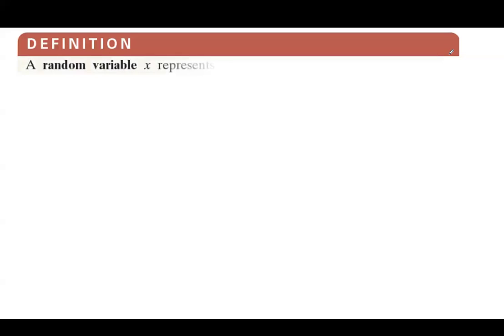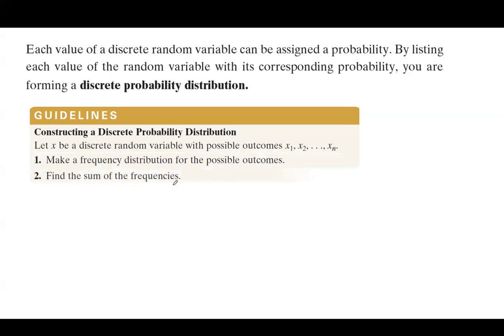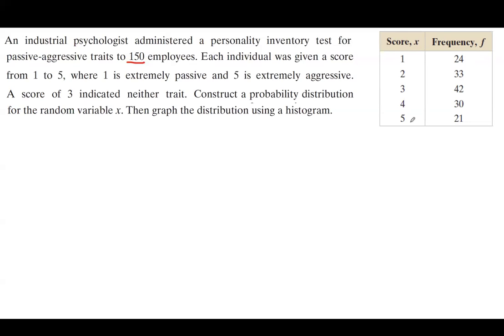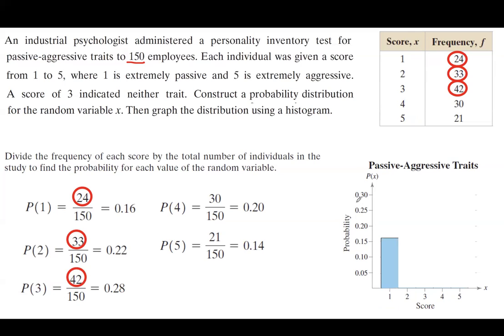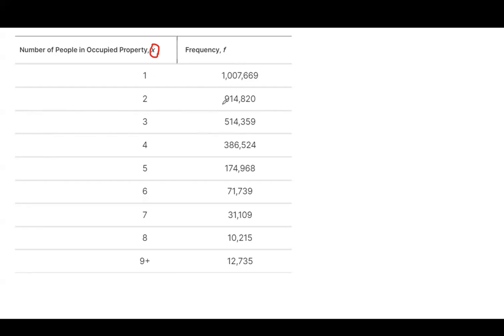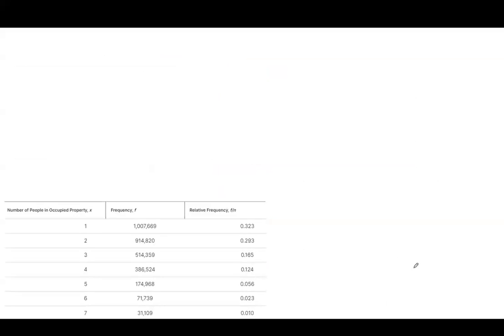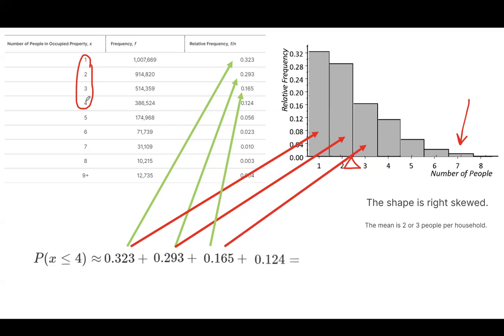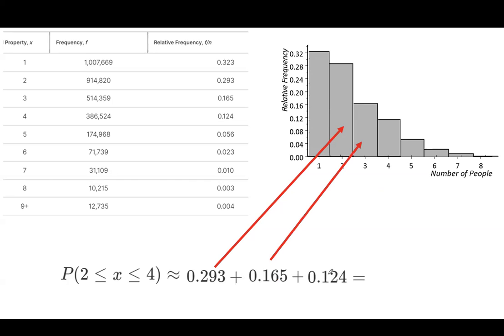Discrete Probability Distribution and Relative Frequency